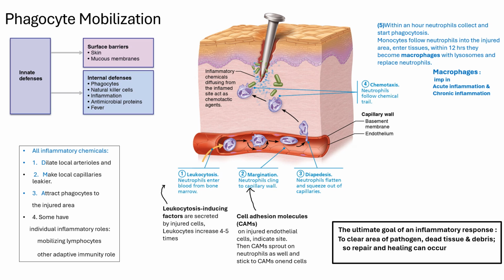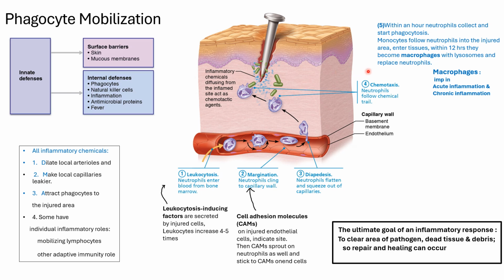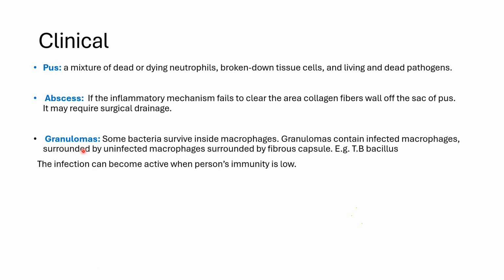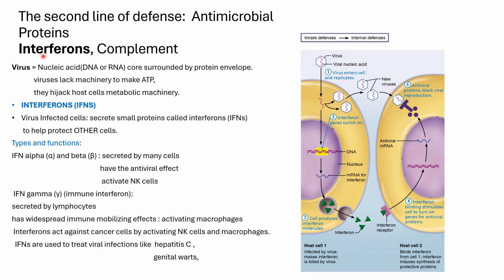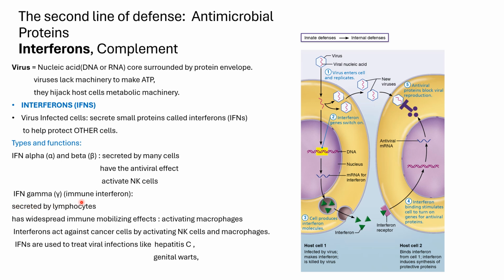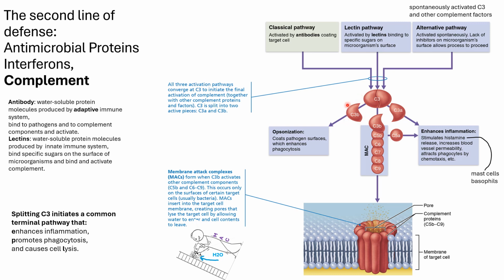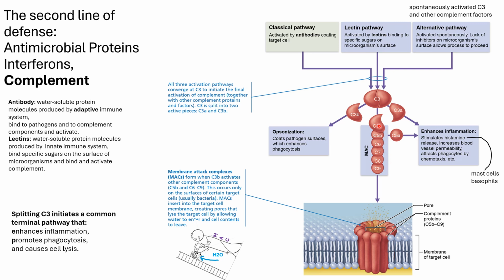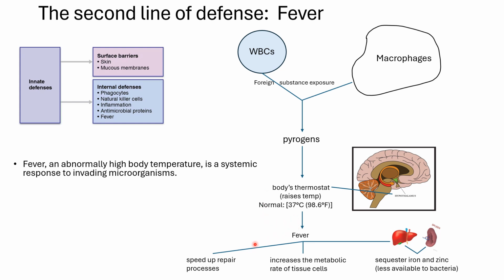Supplement to innate immunity